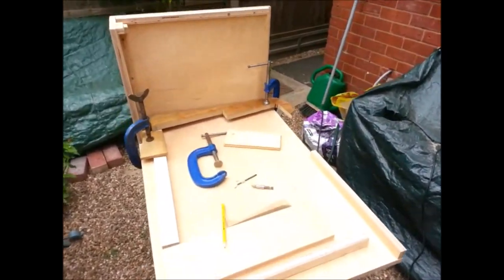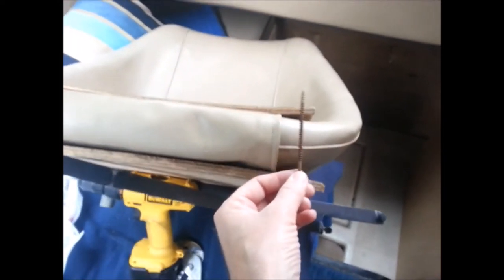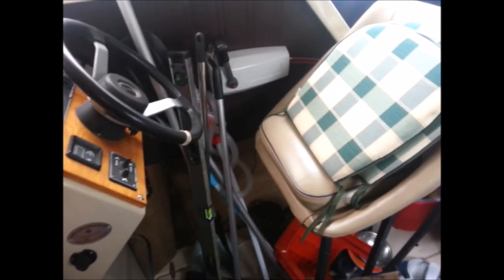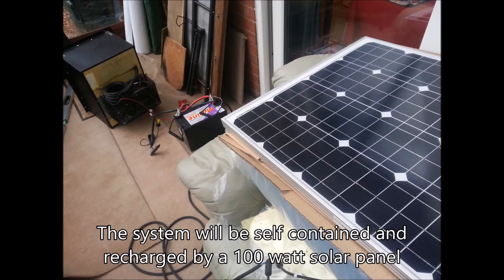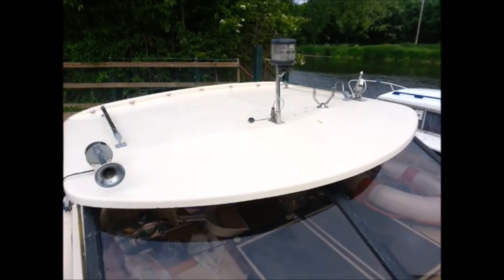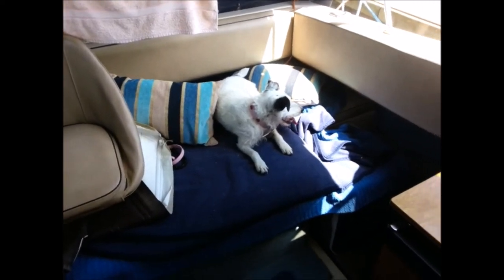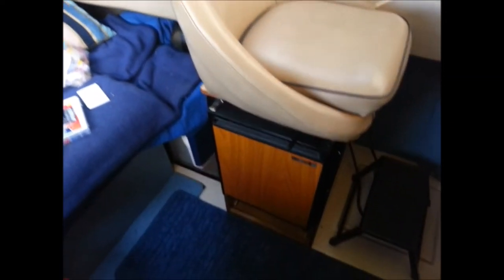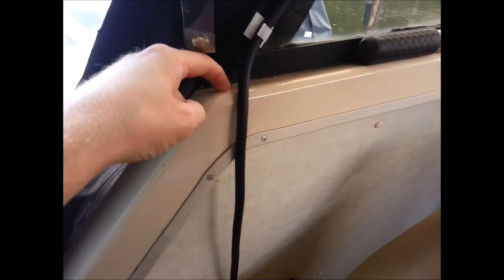Busy with Fizzy episode 6 (Solar powered fridge and cabinet) - chronicles of a 23ft Shetland Boat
This video shows how we installed a stand alone solar powered fridge on our boat by making a cabinet from 18mm marine ply to house the fridge and battery. The fridge is a Waeco Coolmaster which uses approx. 2.7amps per hour. It is powered by a 110 amp hour AGM battery which negates the need to ventilate the battery. This is recharged by a 100w solar panel purchased by a company called Sunstore. The onboard EP Solar 10amp PWM (Pulse Width Modulation) solar charge regulator includes a display which allows us to monitor the battery use and real time charge being provided by the sun.
The charge controller has allowed us to use the fridge in summer from 9am to 9pm and from 3am to 4am so that we are not powering it 24 hours a day. We have used the boat for a weeks trip and there was just enough power to provide the fridge needs without a shore power top up (although it was a very sunny week).

If doing this project again we would opt for a MPPT (Maximum Power Point Tracking) charge regulator which can lead to an extra 30% power efficiency based on the UK sunshine, especially un duller days. We will probably upgrade to one of these in due course

This project was completed between April and Jun 2013